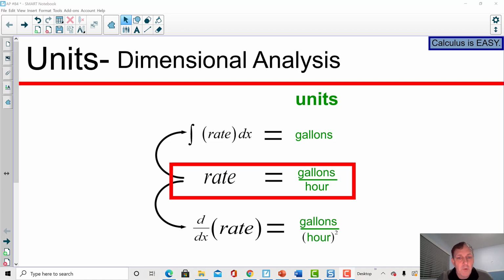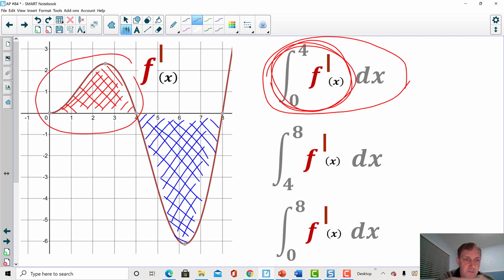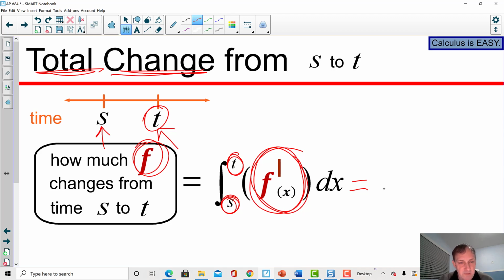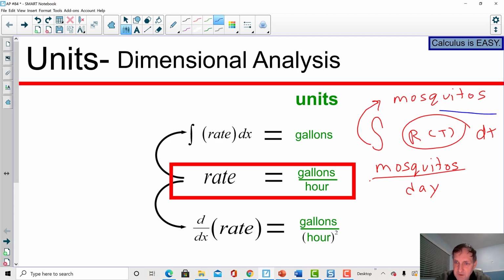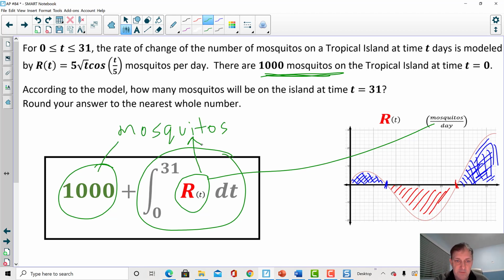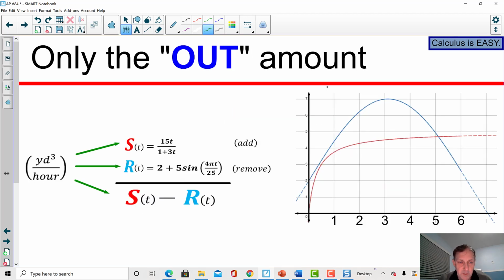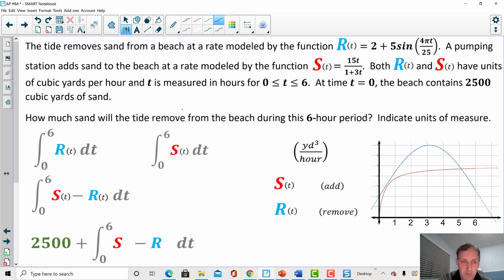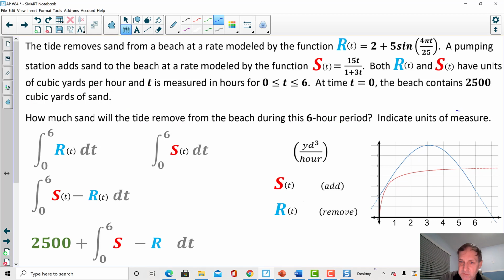Leanza AP Calculus Total Change Theorem HW # 84